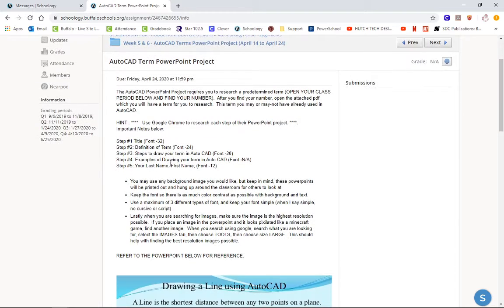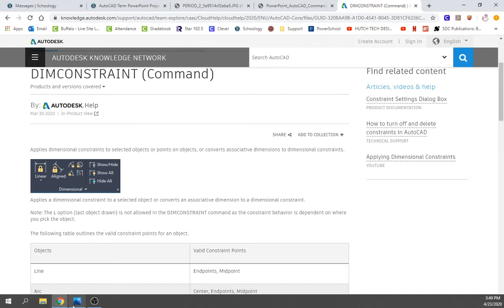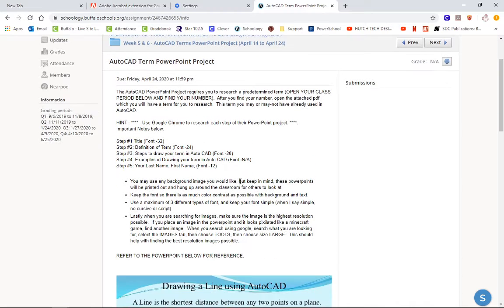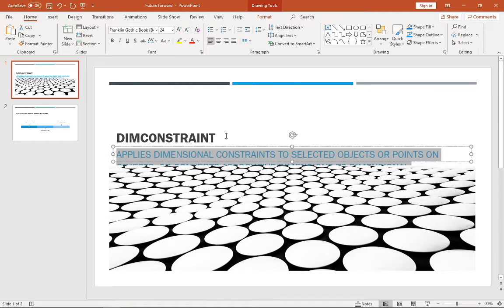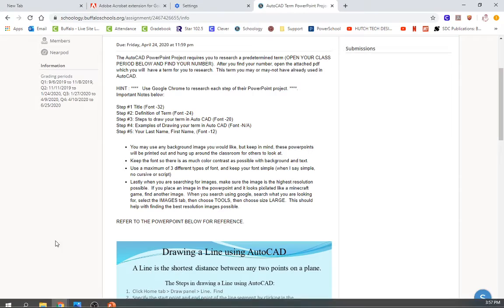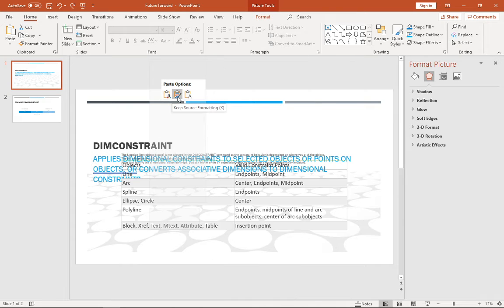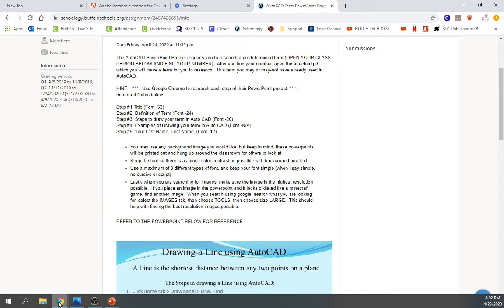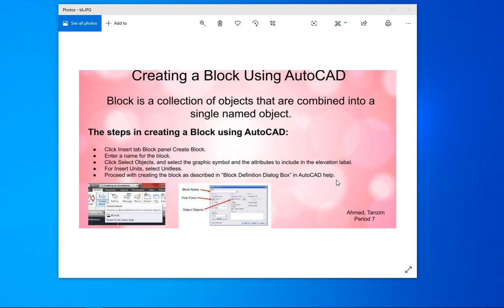2020 04 23 Alyssa Schroeder